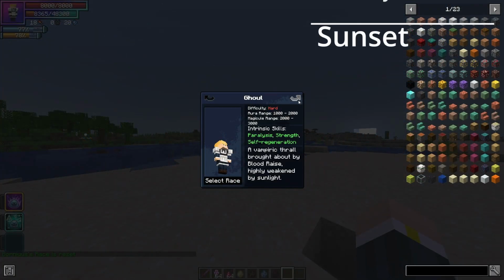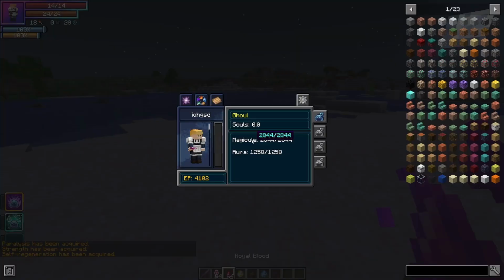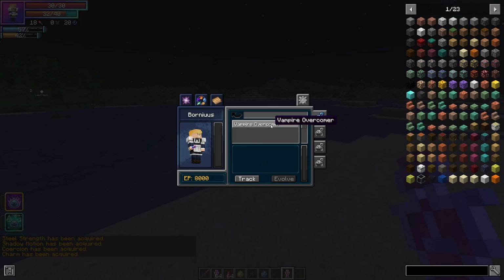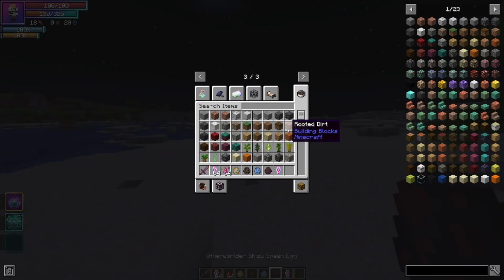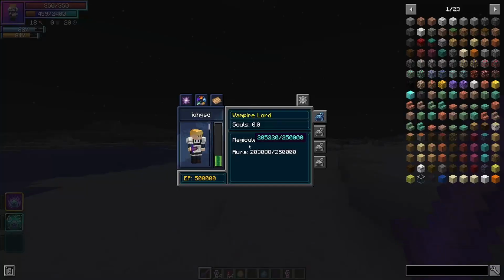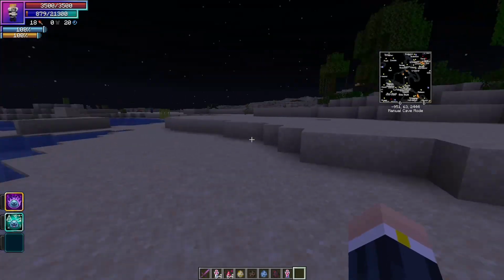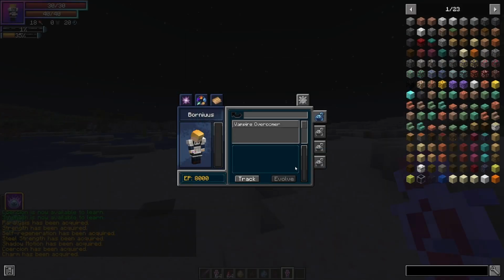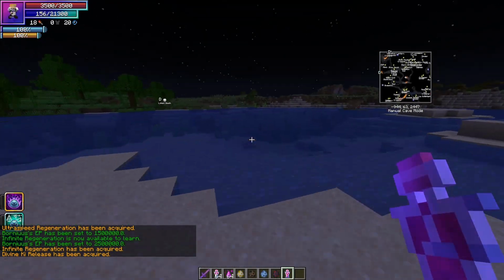The Vampire Race Evolution Tutorial | Tensura: Reincarnated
Here is a short tutorial for the Vampire race, enjoy!

Credits:
Luminous skin by keigoe (discord)